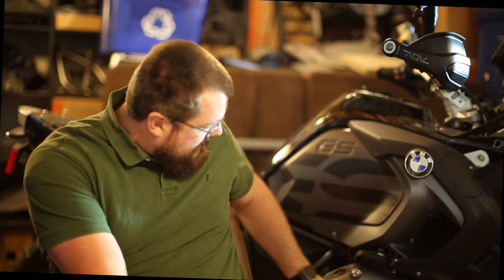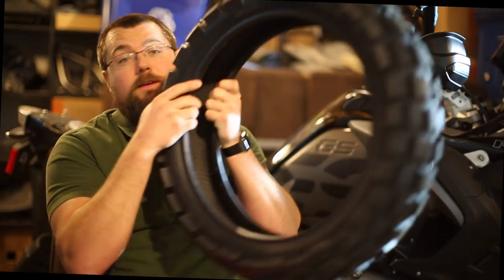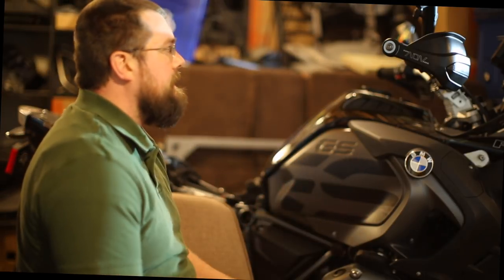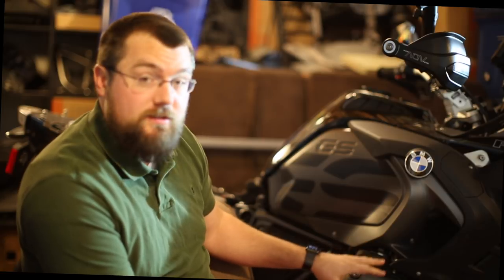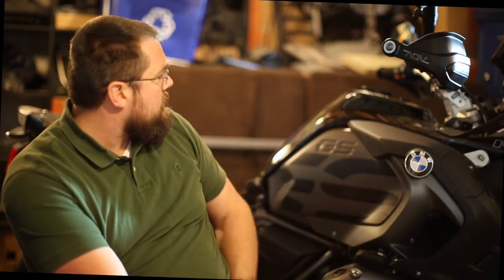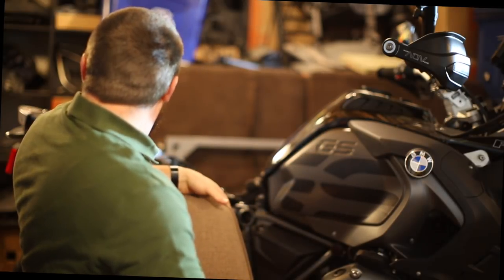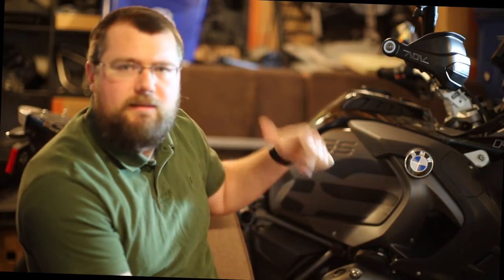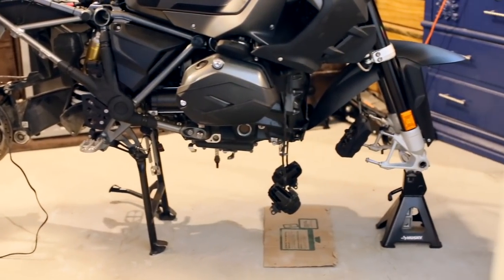BIKE UPDATE! R1200 GS Adventure Farkles, Mods, Trips and Projects!